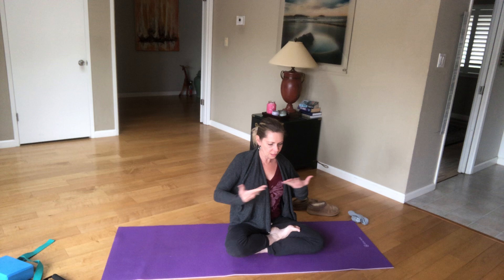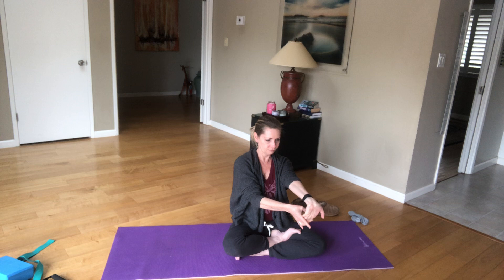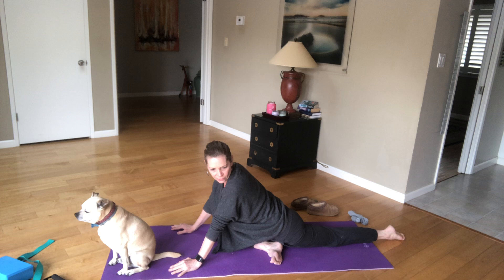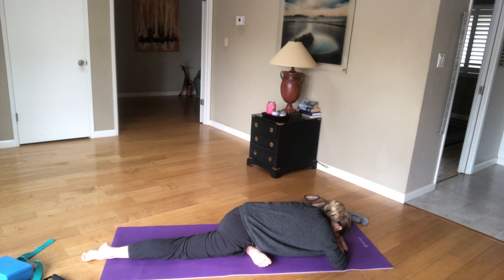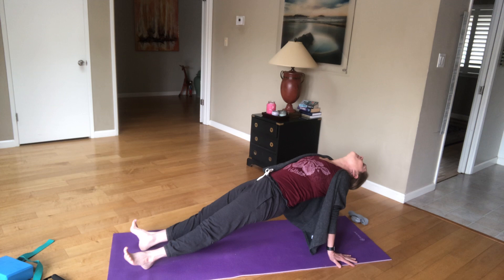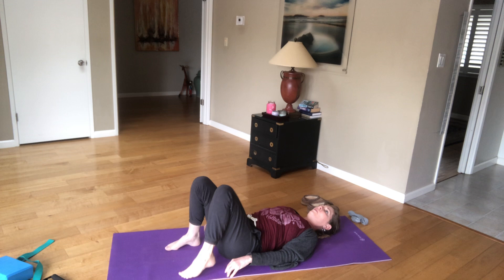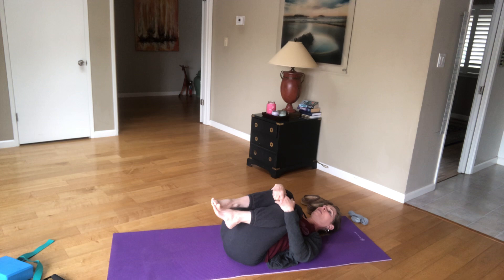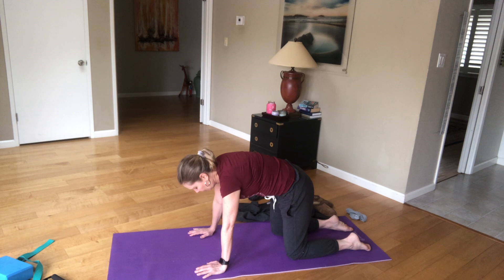Yoga 3:3:21 short class video stopped for some reason